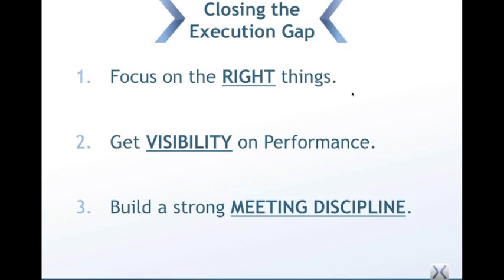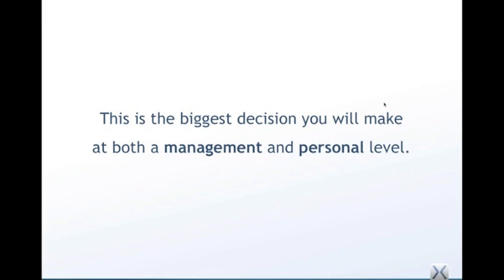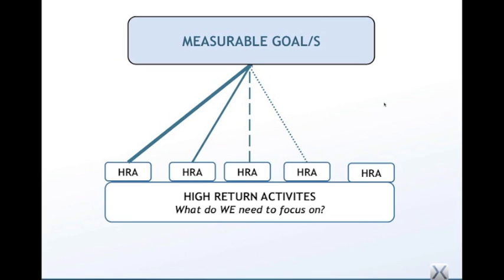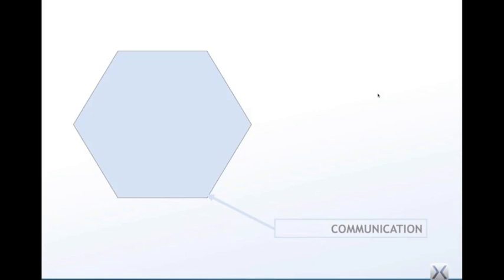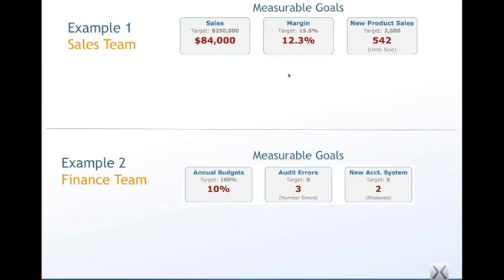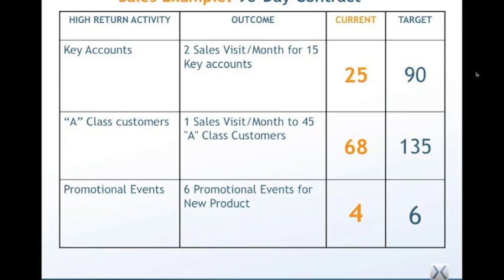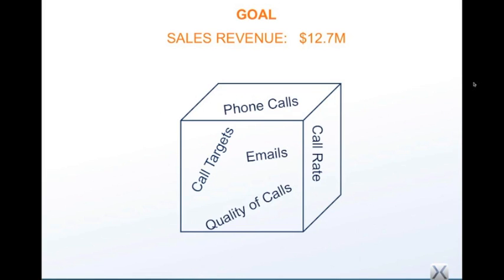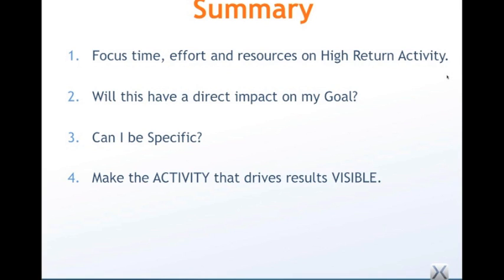XGAP Webinar 28 June 2013 - High Return Activity versus Breathing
Mark Bragg from XGAP will discuss:

1. What is High Return Activity.
2. How to identify High Return Activity.
3. Why it will keep you and your Team focussed.